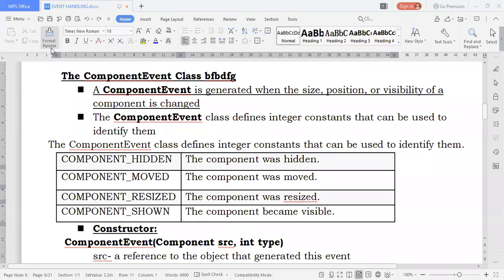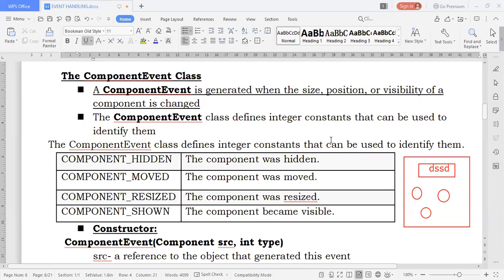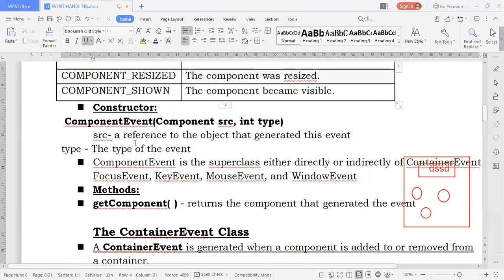8 AJava Unit1 ComponentEvent Class2